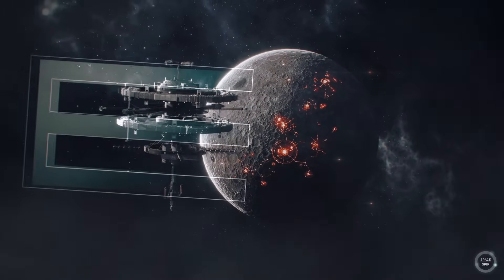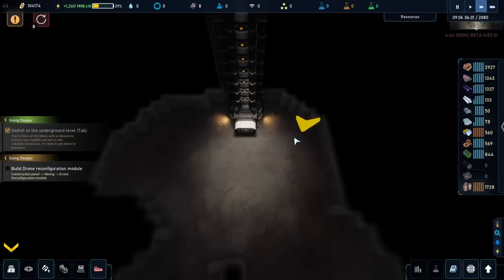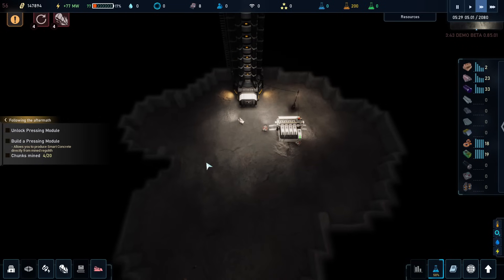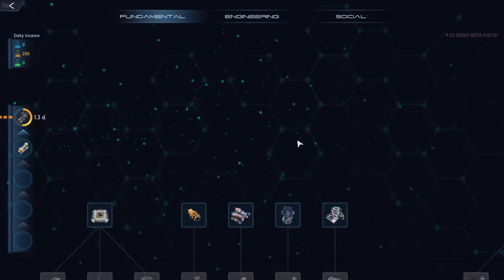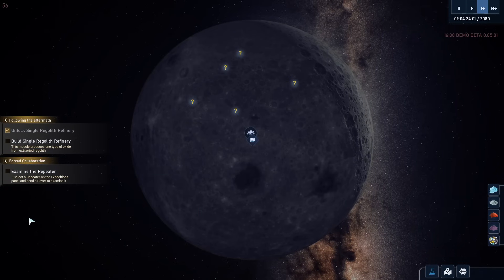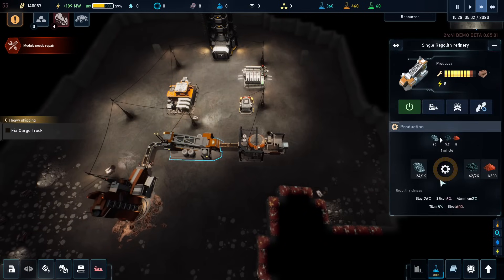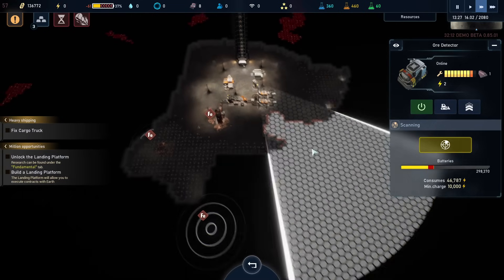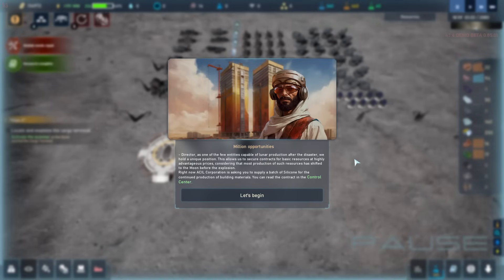The Crust: Amazing Upcoming Story Driven Lunar FACTORY Sim | First Look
The Crust
Your lunar colony holds the last hope for humanity—if you can survive. A narrative-led lunar colony sim game where you build on and beneath the surface, explore the lunar surface, and expand into interplanetary space. Harness lunar resources and shape the destiny of mankind as a CEO of a Lunar